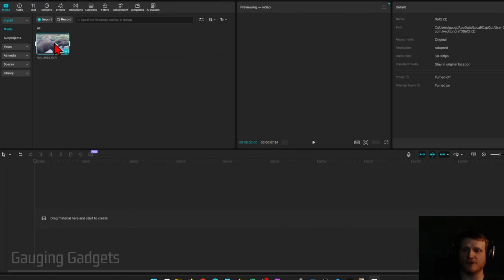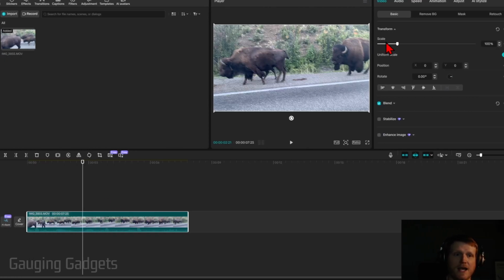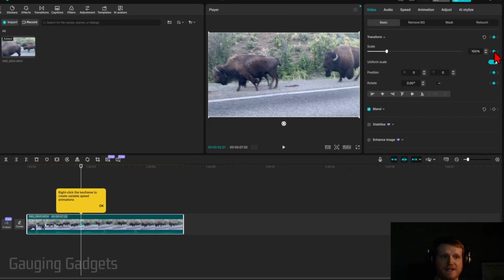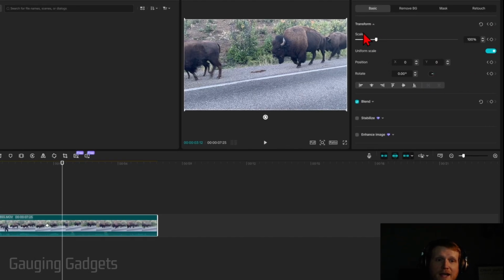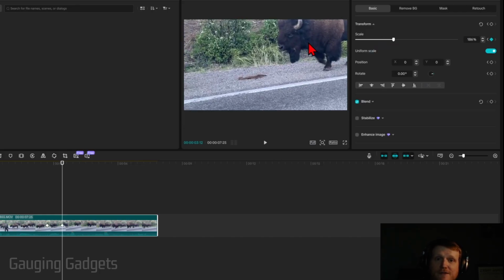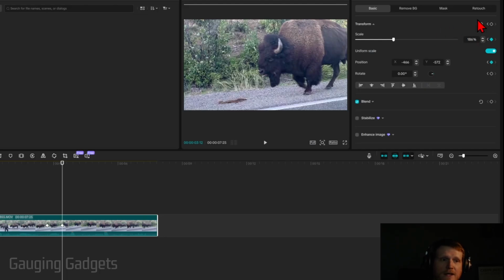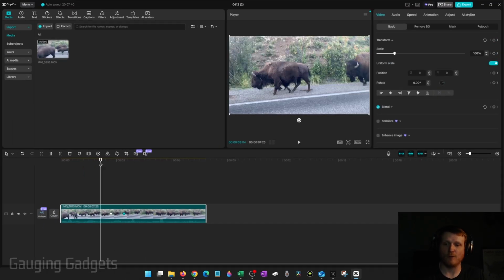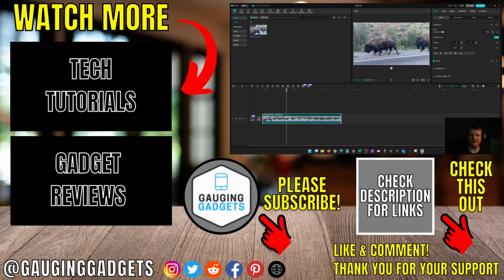How to Zoom In and Out in CapCut PC & Laptop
Learn how to zoom in and out in CapCut for PC to enhance your video edits and add dynamic focus effects. In this tutorial, you'll see how to use keyframes and the scale option to create smooth zoom effects in CapCut Desktop. This means you’ll be able to highlight important parts of your video or create cinematic transitions using just the built-in Zoom in & Zoom out CapCut tools.